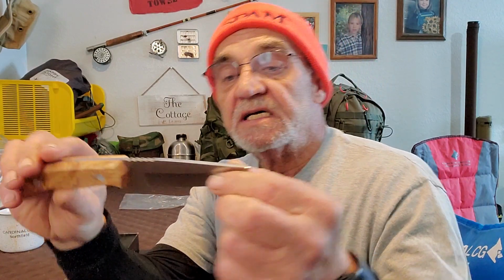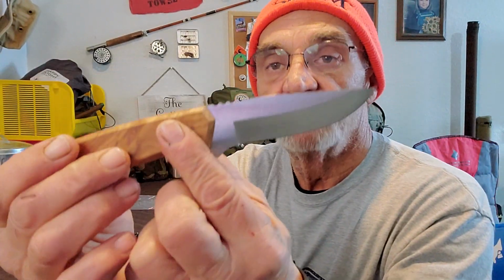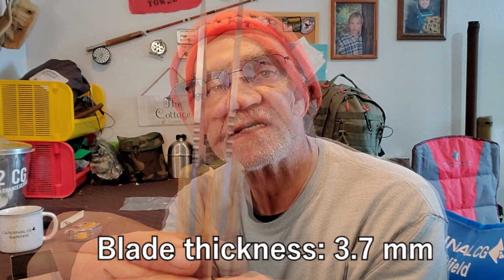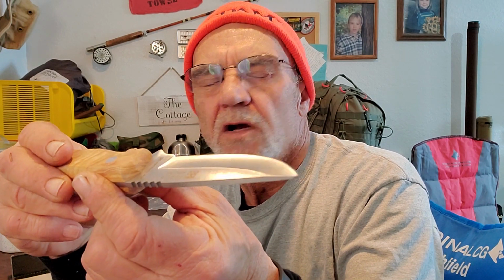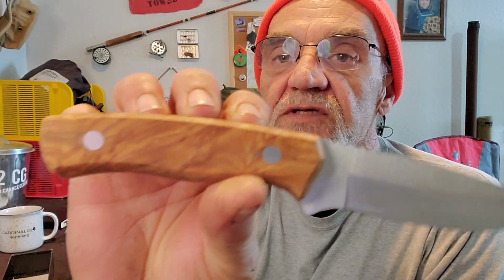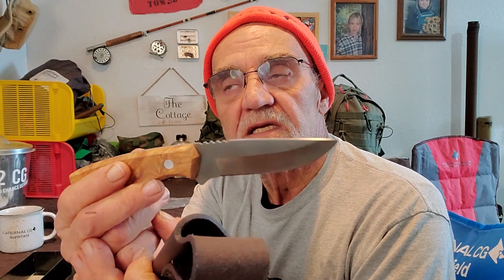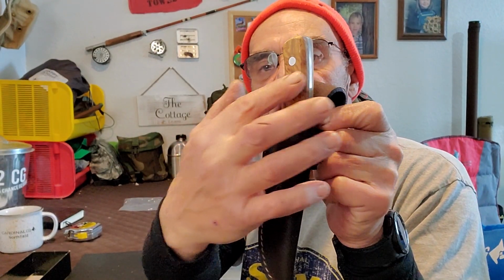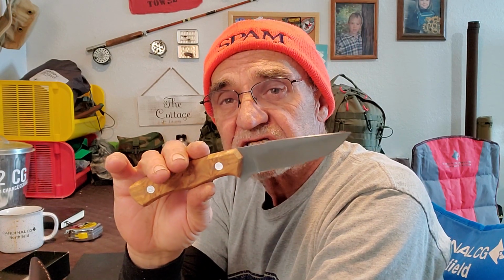Joker Arrui 10, Bushcraft knife. A Pleasant surprise from the Euro's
After looking at some folding knives from our European friends I thought I would look see who had some Belt knives. Full tang Bushcraft of course. Well found this from Joker Knives out of Spain.